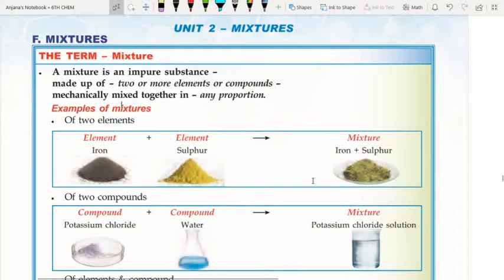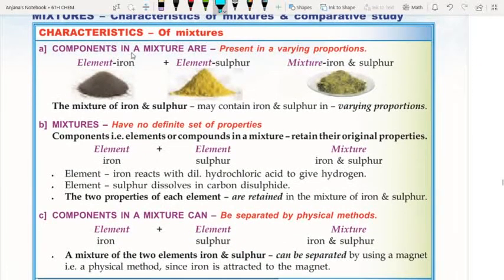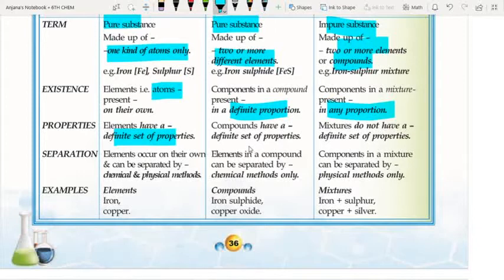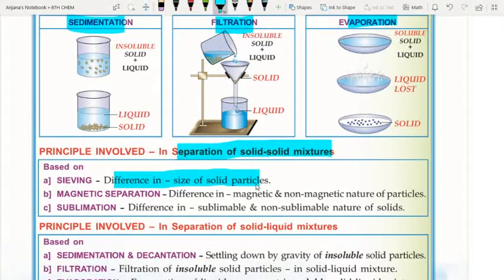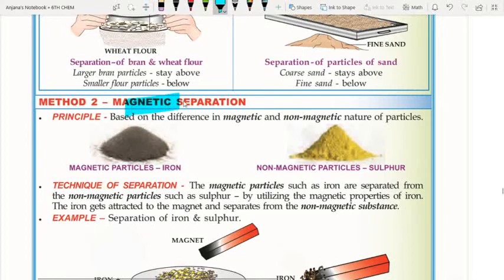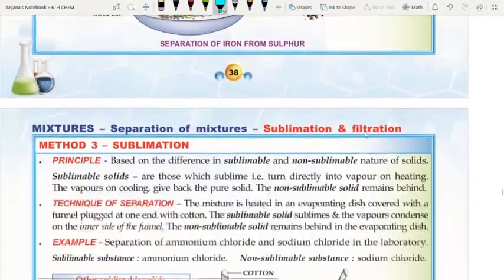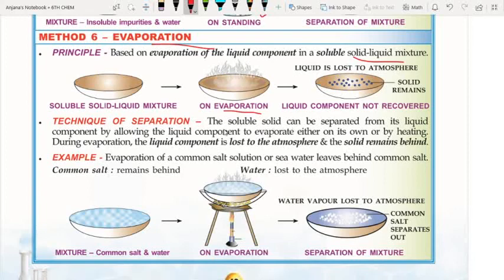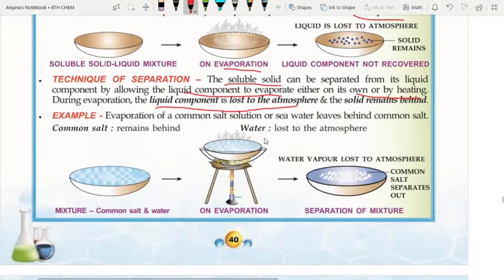Class 6th Chemistry Ch 2 Part-3